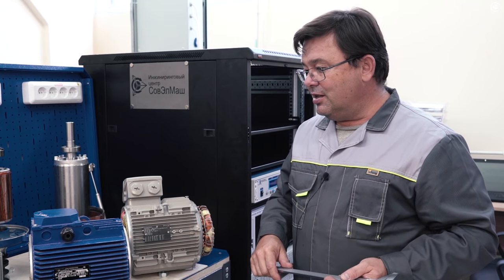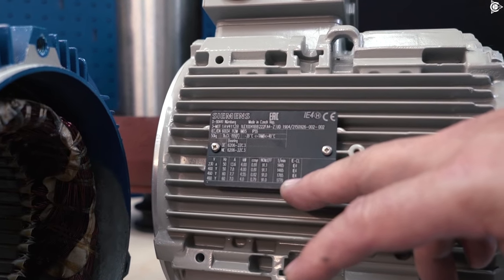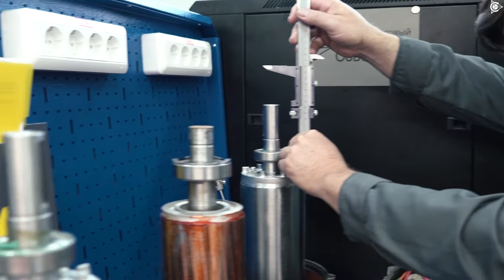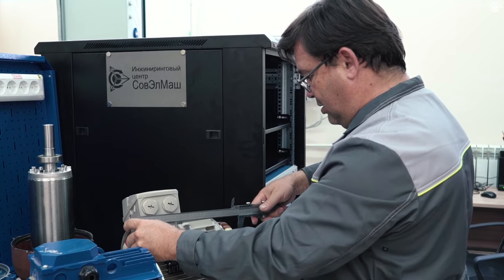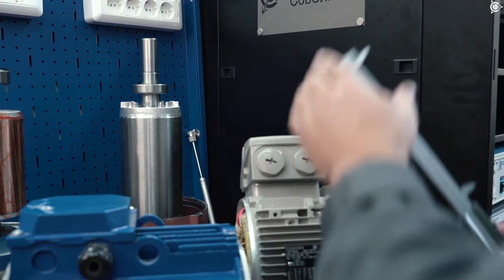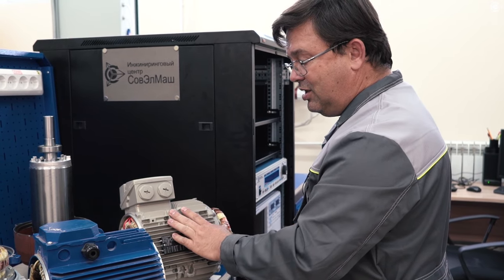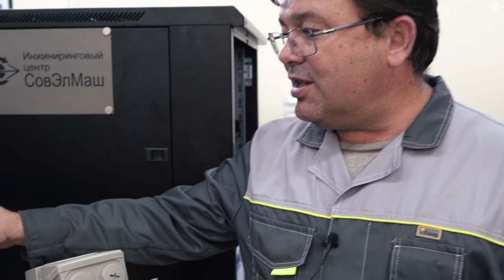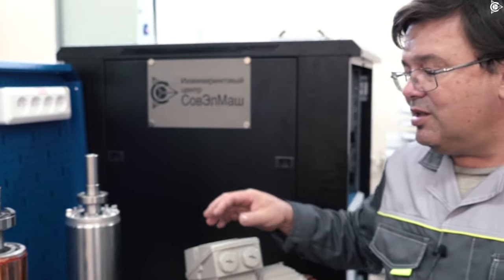Review: what is the difference between class IE4 and IE1 motors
In the "SovElMash" laboratory Igor Korkhov demonstrated the visual differences between the two electric motors of energy efficiency class IE4 and class IE1.

To maintain the experimental integrity, the motors with the same 4kW power and classic winding were reviewed.

The energy efficient class IE4 motor has the following parameters:
- rotor length - 204 mm
- copper – 256 mm
A large amount of copper accounts for the high price of such an electric motor. The short-circuiters are very thick, considerable materials consumption is apparent.

IE1 electric motor:
- rotor length 145 mm
- copper – about 220 mm

To achieve the high energy efficiency of class IE4 motor, the producers use considerably more expensive materials. Increased materials consumption directly affects the price and weight of such motors.

The task of "Slavyanka" winding is to achieve energy efficiency class IE3 - IE4 in the frame of class IE1 motor. We will be working on that!